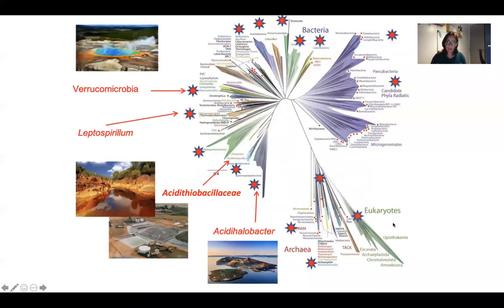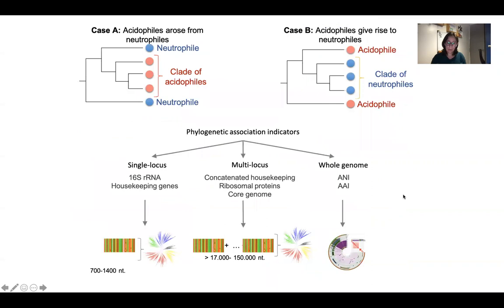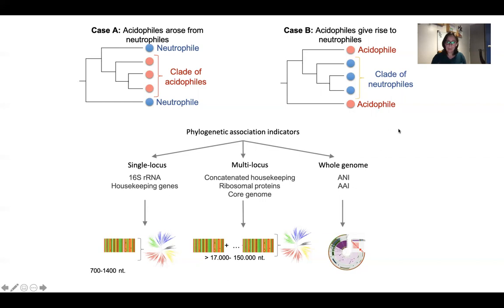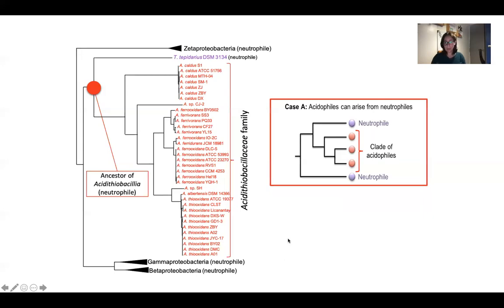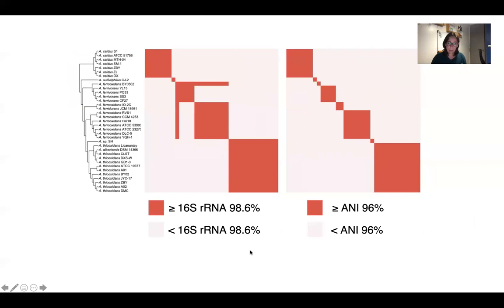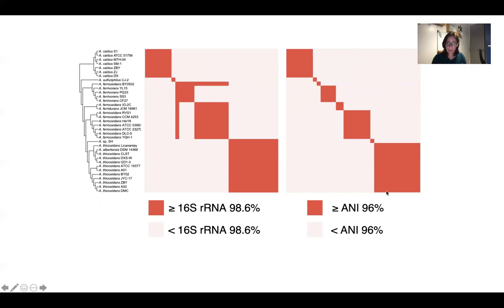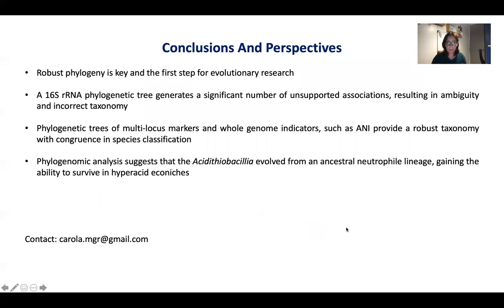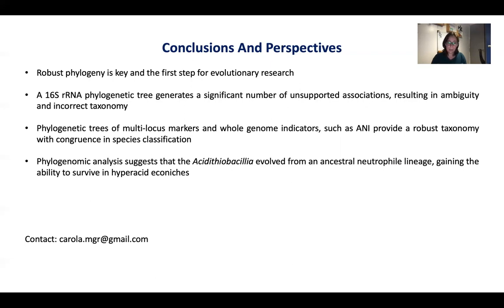2nd WBDS-LA | Virtual Poster Session - Poster #156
2nd WBDS-LA | Virtual Poster Session
Poster #156
Title: Diversity estimation of the Acidithiobacillia class evaluates phylogenetic relationships and challenges current concepts of species definition
Authors: Carolina González, Eva Vergara, Pedro Sepúlveda, Jorge Valdés and David Holmes
Track: Genomics and Evolution